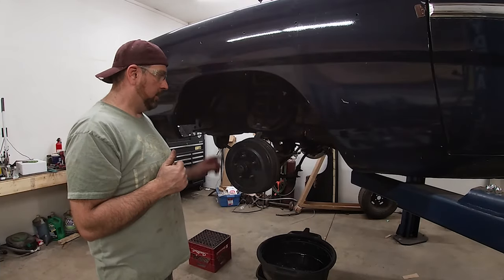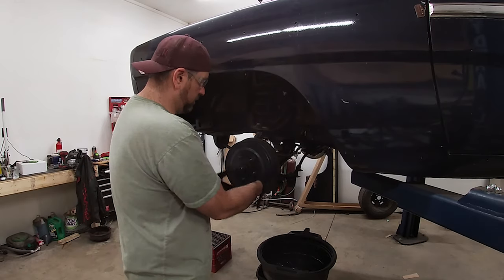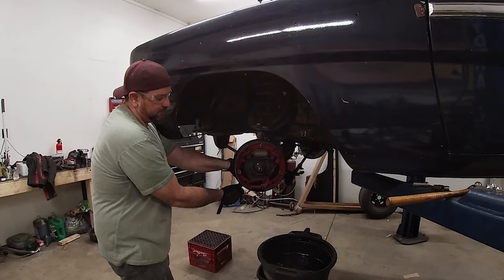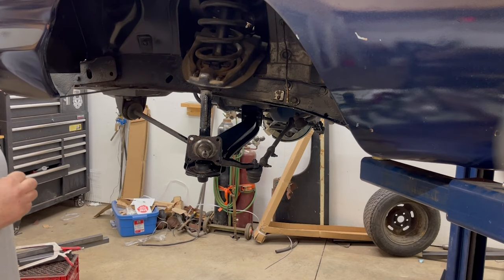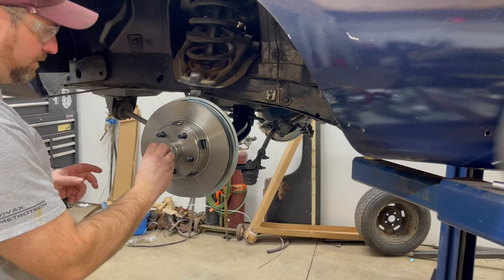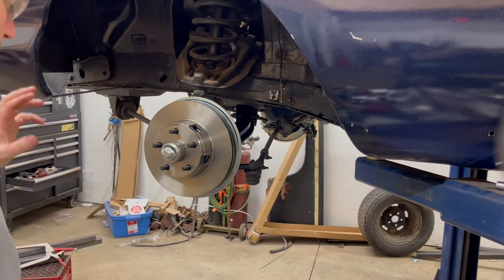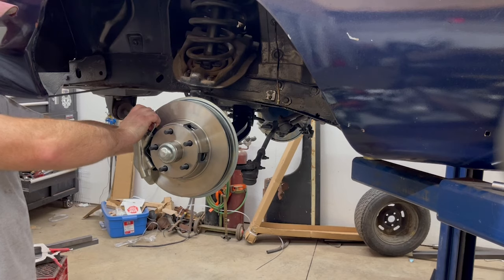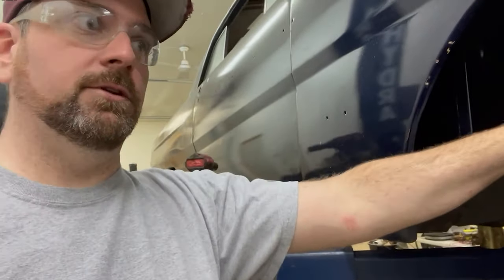1965 Ford Disc Brake Conversion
I cover off how to convert from drum to disc brakes on the front of a 60s ford . This is on a 1965 Ford Fairlane but is the same or similar to Mustang and falcons. This Kit is From CJ Pony part Number DBF193